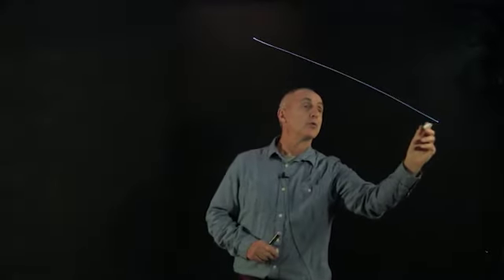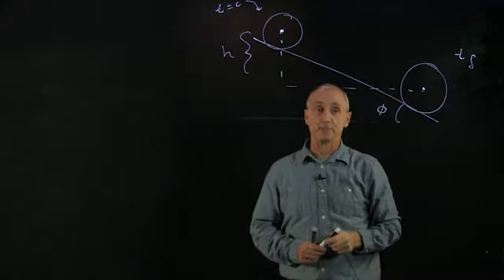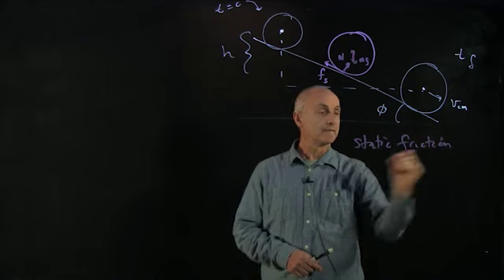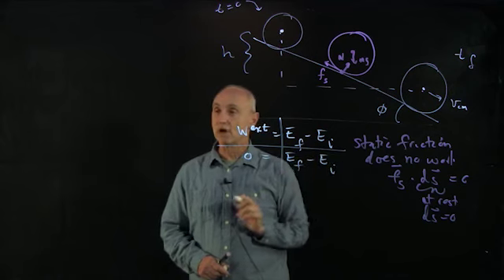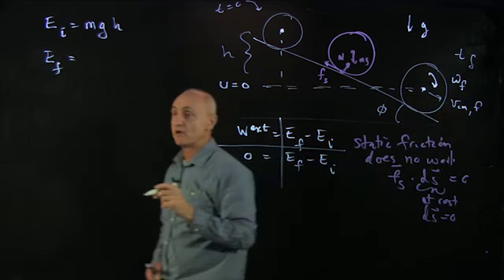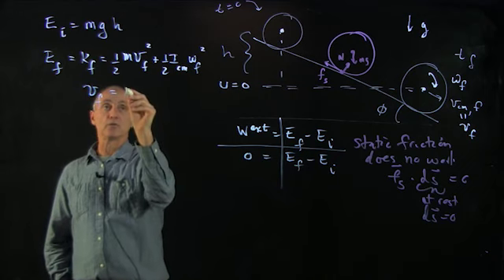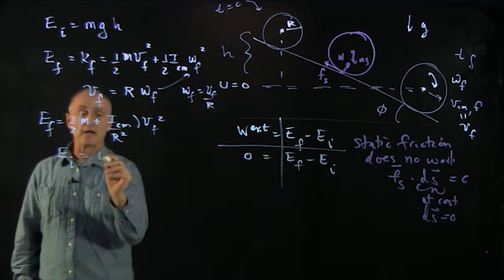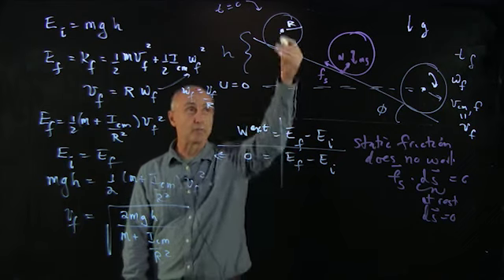MIT Classical Mechanics Course Lesson 157